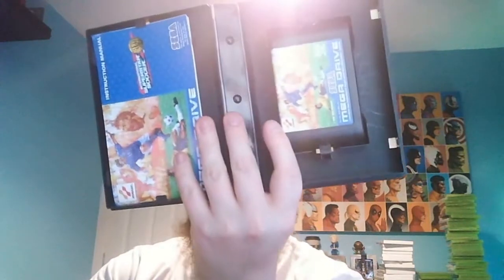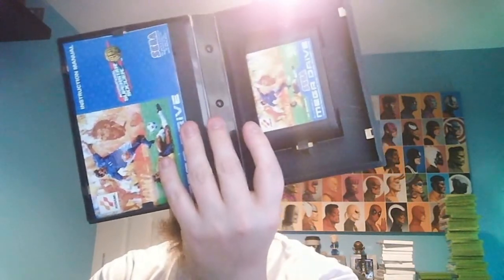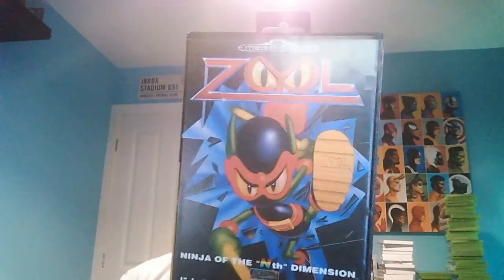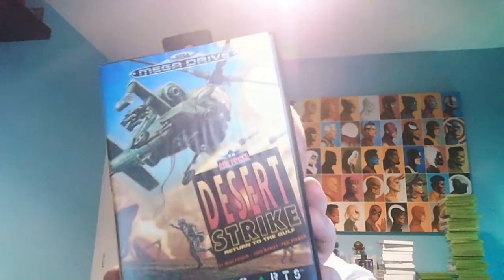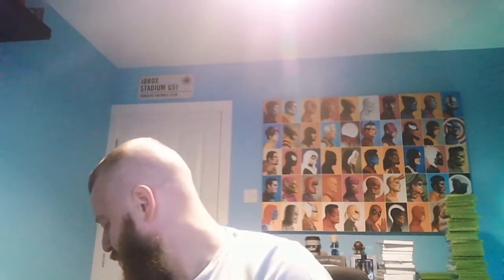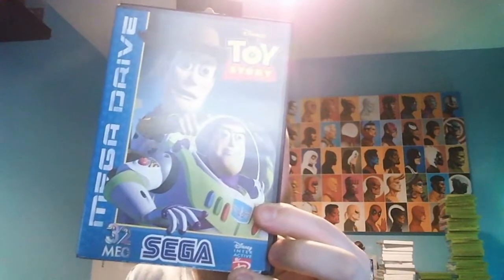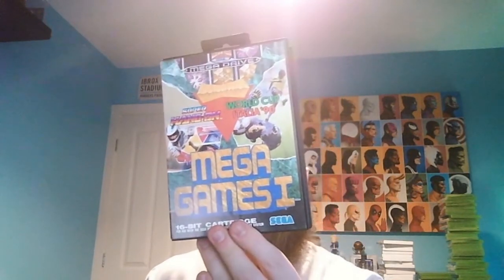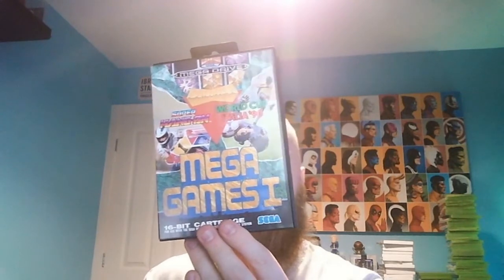Sega Glory day games collection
This is an overview of what I would consider the golden years of Sega with my Master System and Mega Drive collection. There are no consoles shown in this but I do have a Master System 1 and Mega Drive 2 in my collection